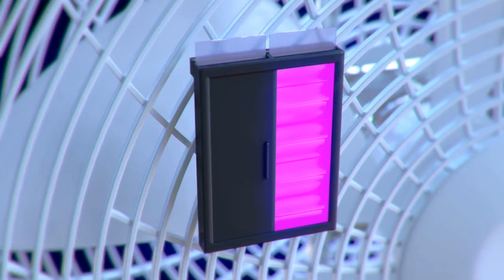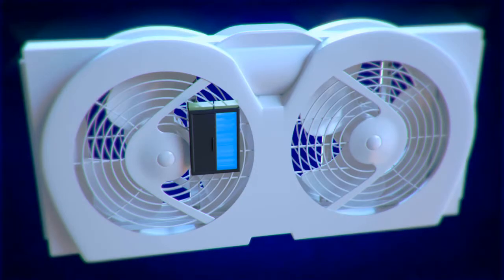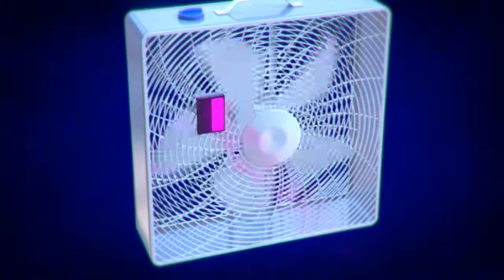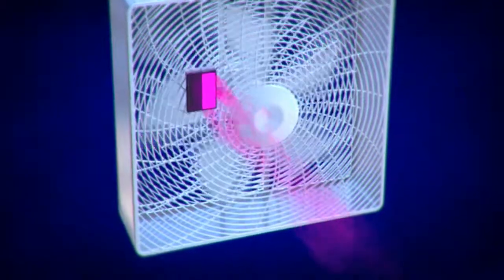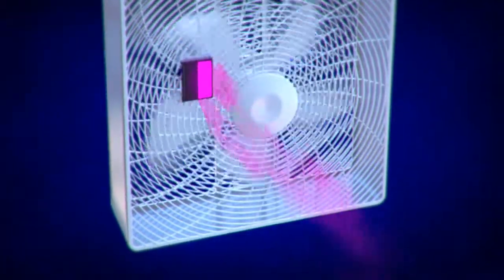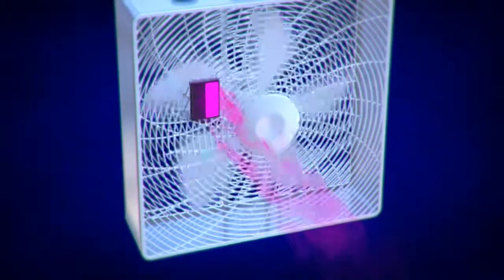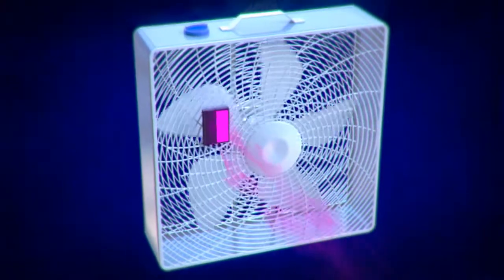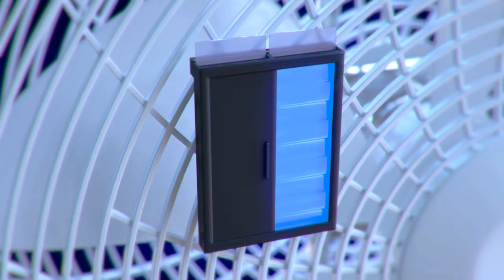Theresa Ann Talley | Mountable Fragrance Dispenser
The invention is a gel based aromatic air freshener which attaches to various types of fans to allow for the dispersal of aroma throughout a room. Patent #8,978,998.